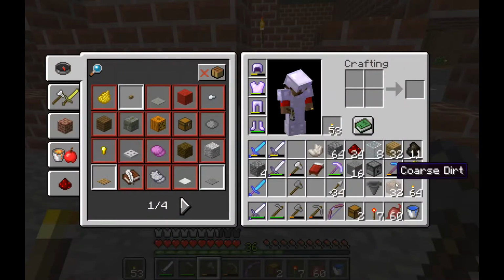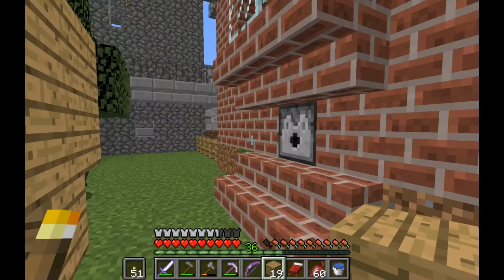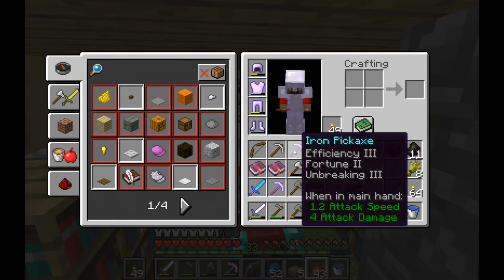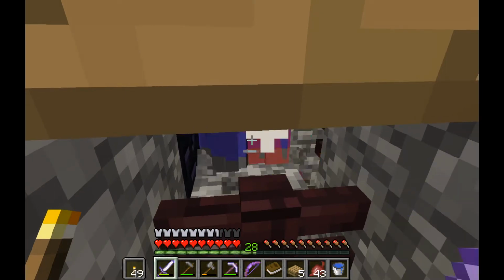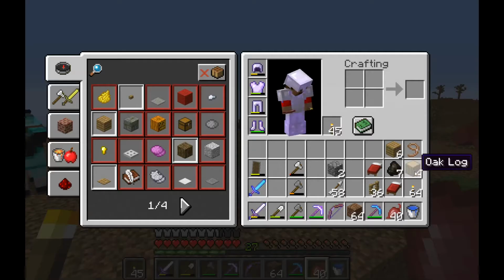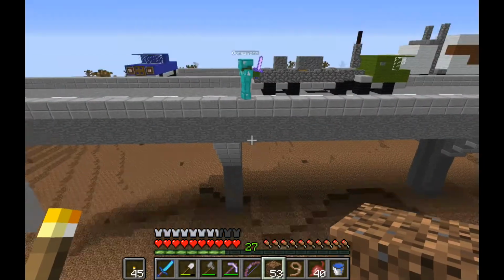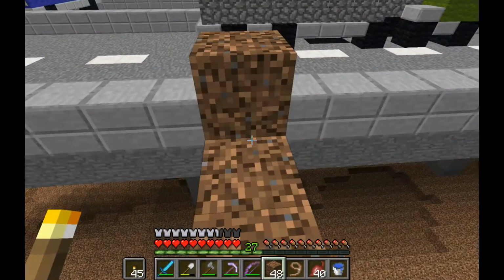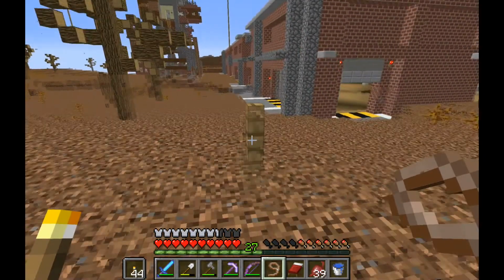Shriveling World: E21: Goresworn: Part 2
There are lots of things happening so it’s time to start finishing up some of the things we’ve started.